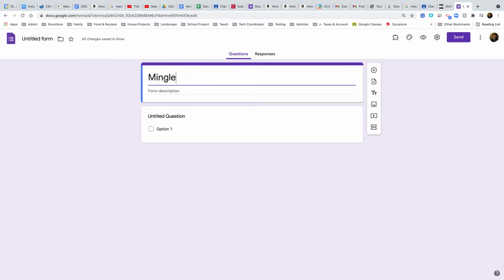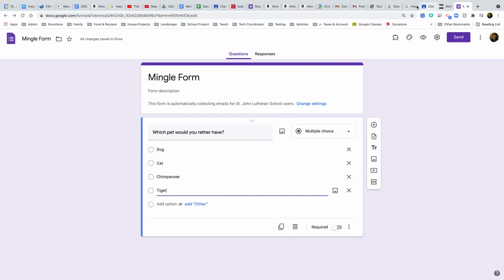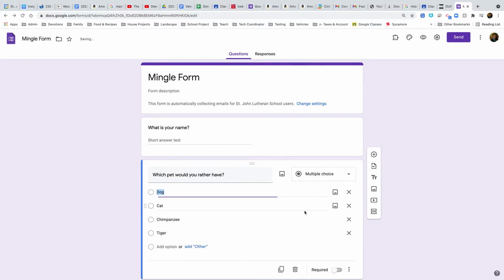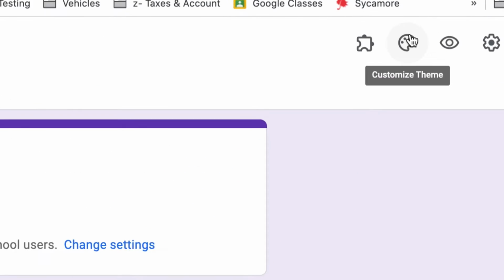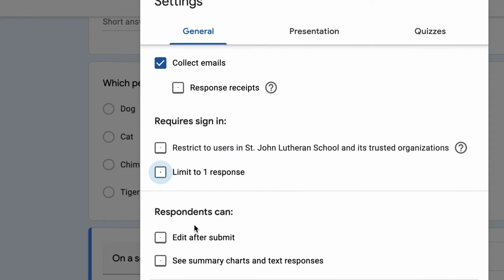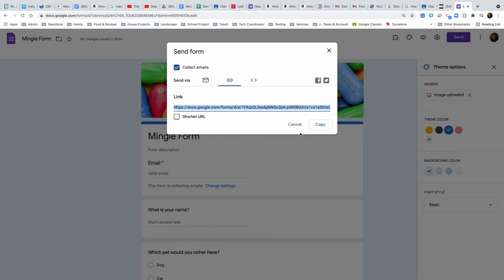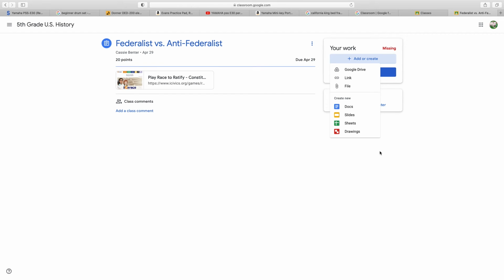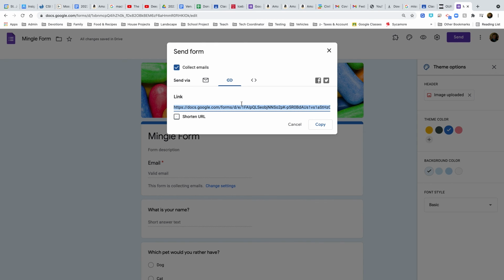Google Forms Intro